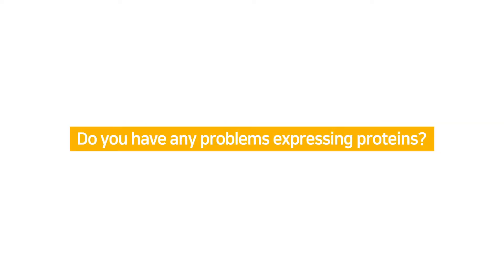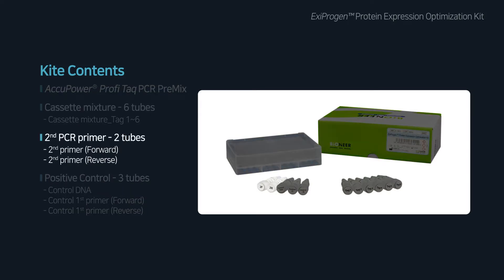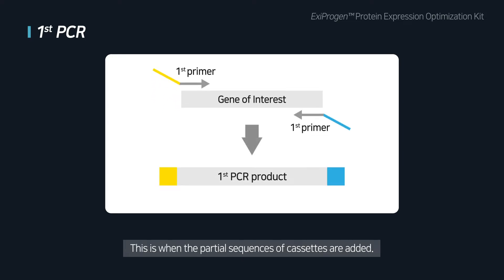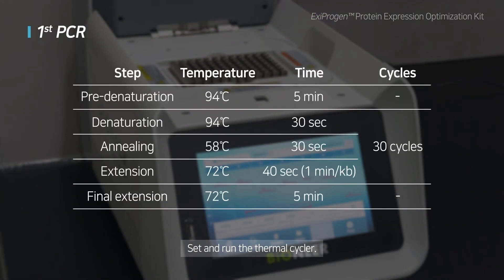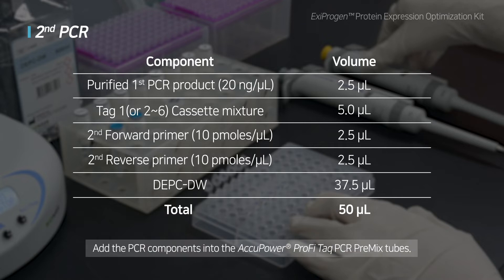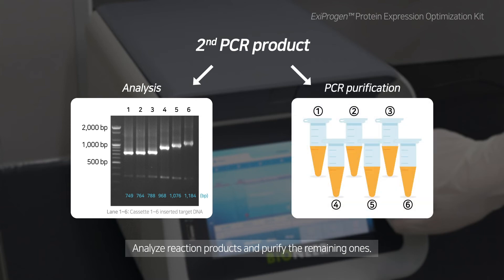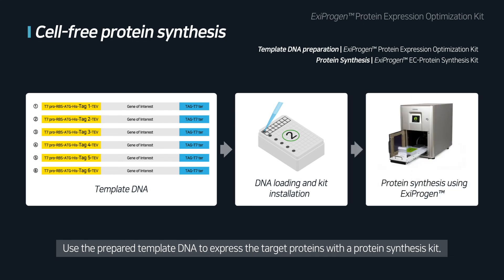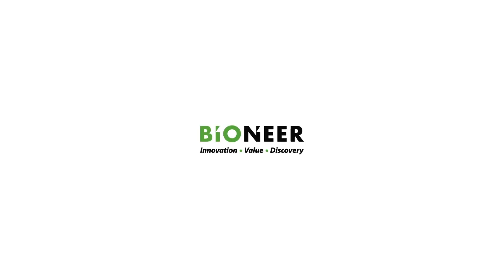Solution for Successful Cell-Free Protein Synthesis-ExiProgen™ Protein Expression Optimization Kit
ExiProgen™ Protein Expression Optimization Kit is used for generating linear template DNA that contains six different types of tag sequences.
The template DNA made from this kit can be used for cell-free protein synthesis.
To find more about ExiProgen™ Protein Expression Optimization Kit, (EN)

ExiProgen™ Protein Expression Optimization Kit는 단백질 발현 효율을 높여주는 6종의 tag 서열을 포함하는 linear template DNA를 제작할 수 있는 키트입니다.
제작된 template DNA는 무세포 단백질 합성에 사용할 수 있습니다.
자세한 내용은 (KR)에서 확인하실 수 있습니다.